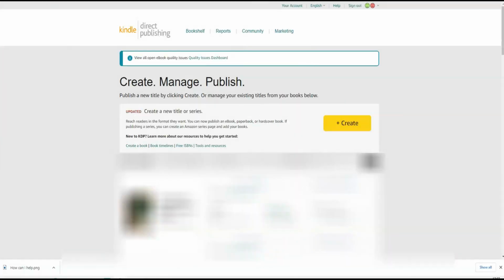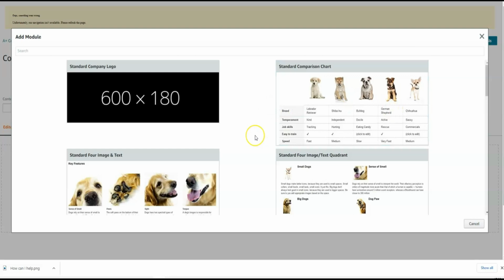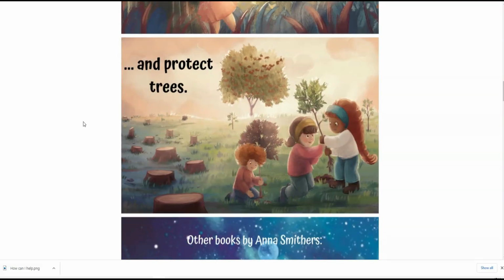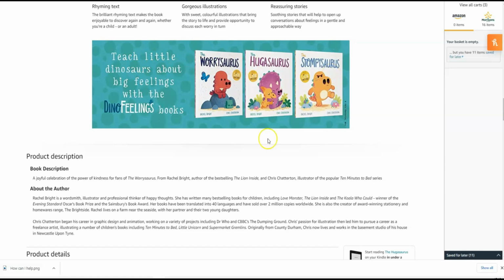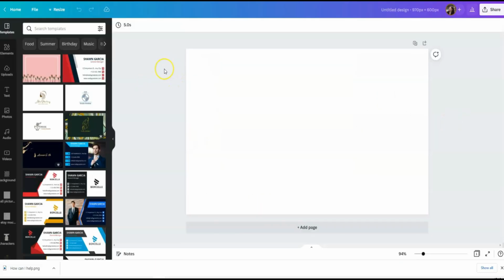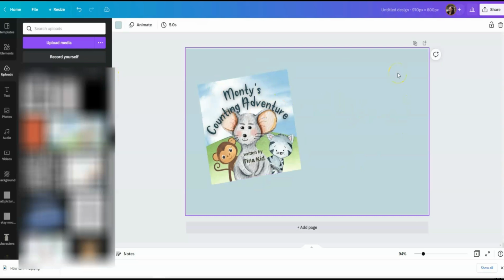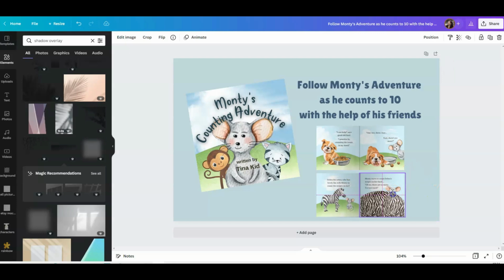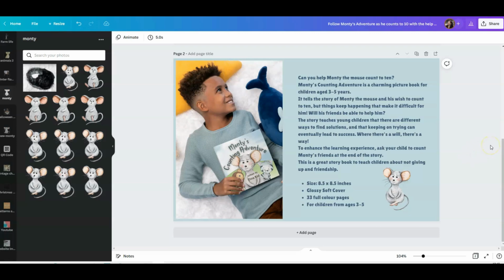A+ Content Design - Make A+ Content in Canva to boost your book sales - Tutorial Series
In this video I will be talking about A+ Content design in Canva to boost your book sales. This is the first video in a series of 3 to walk you through the design process and the upload process of A+ Content.  Hope you enjoy the video, if you have any questions, please don't hesitate to leave them in the comments. See you again soon!

passiveincome